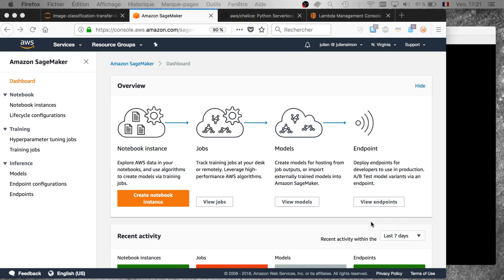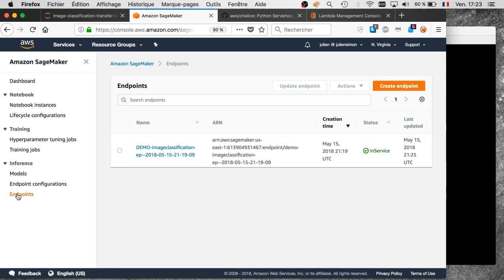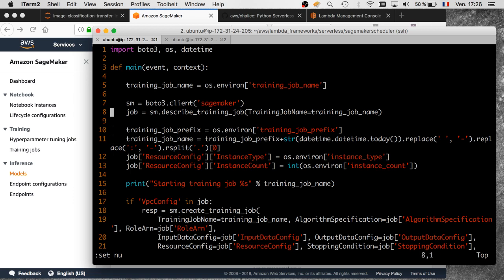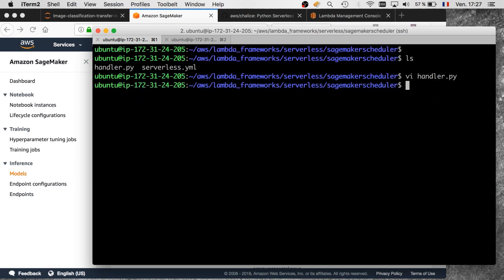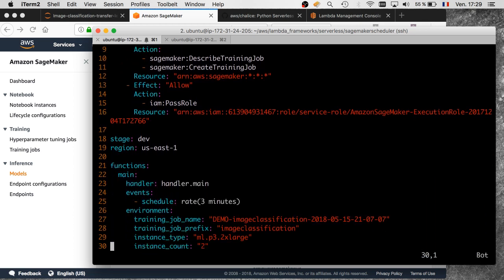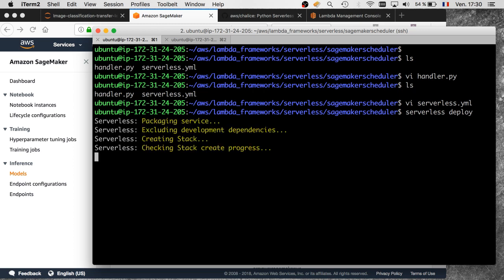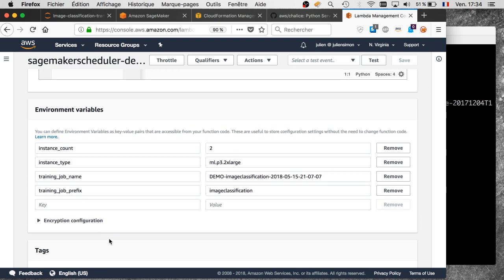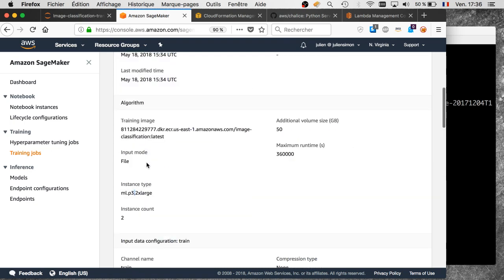Scheduling the training of a SageMaker model with a Lambda function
In this video, I show you how to quickly build a scheduled Lambda function in charge of retraining a SageMaker model. Then, we deploy it with the Serverless framework.